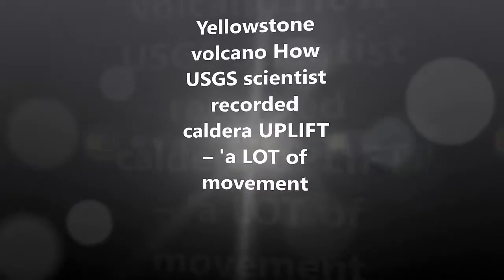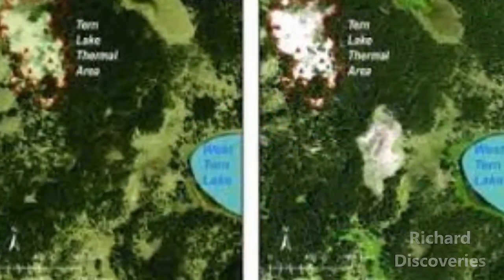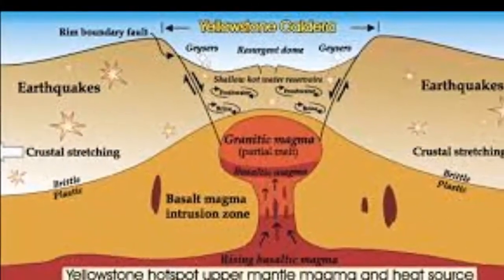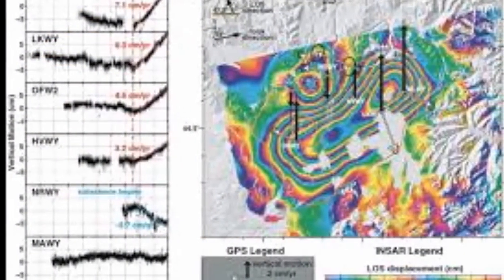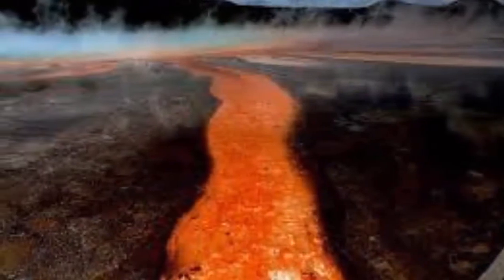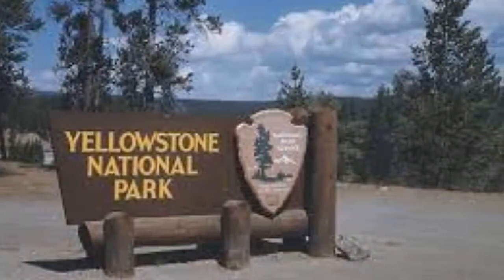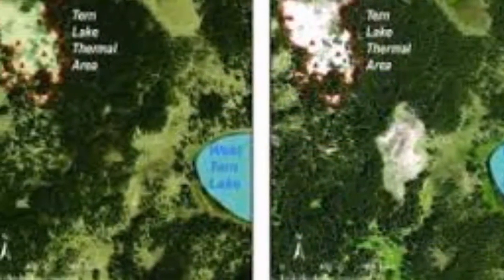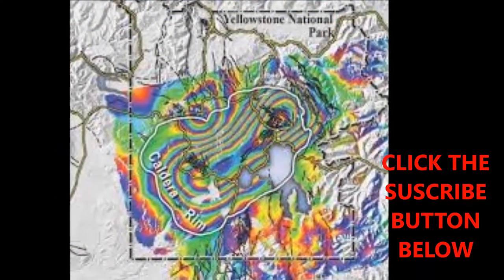Yellowstone volcano How USGS scientist recorded caldera UPLIFT – 'a LOT of movement'